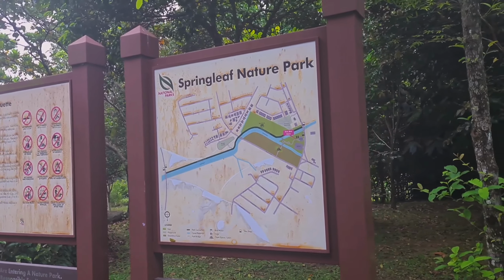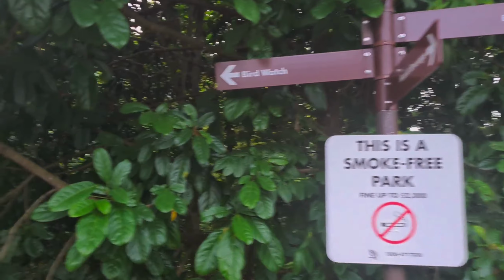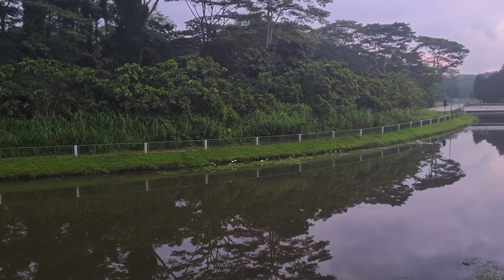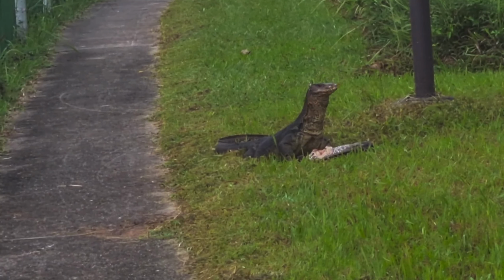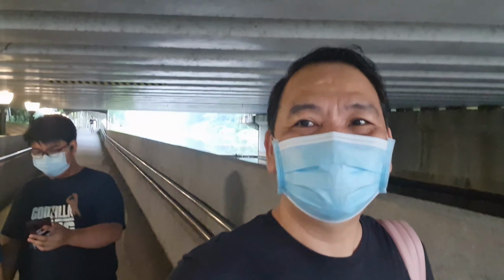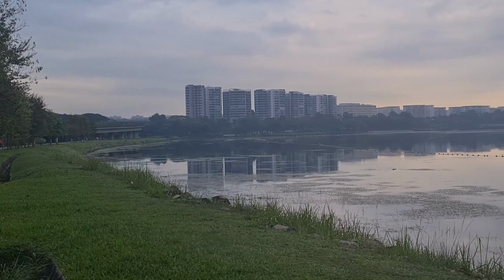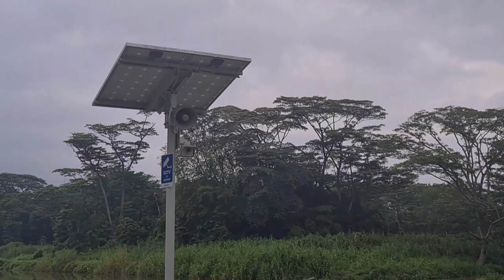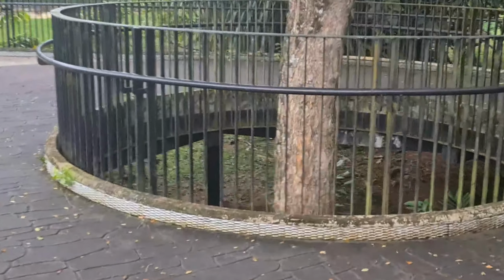Giant Monitor Lizard at Springleaf Nature Park, Singapore 🇸🇬/ Morning Walk #16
Springleaf Nature Park was formerly part of the Chan Chu Kang village – named after the headman Chan Ah Lak who acquired the land near Seletar River to cultivate gambier and pepper. The village was located in the 'kangkar' of the river, meaning the land around the riverbank in Teochew. There were over 10 other villages in the surrounding area, including Kampong Telok Soo, Kampong Jalan Kula Simpang and Sembawang village.

The forests near Chan Chu Kang were also favoured for the collection of botanical and zoological specimens. Prominent collectors, including Henry Nicholas Ridley (the first director of the Singapore Botanic Gardens) made the first collections of native plant species from the area. Plant specimens collected by Ridley include the Kopsia singapurensis, Bhesa paniculata and Neesia malayana. These specimens were stored in the Singapore Botanic Gardens Herbarium, and can still be found there today.

With urbanisation, the Chan Chu Kang village and nearby plantations were left to rest and became nature corridors between the Central Catchment Nature Reserve and surrounding green spaces. In addition to its rich history, Springleaf Nature Park is an area of high biodiversity.

Click the notification button so that you won't miss our next video.